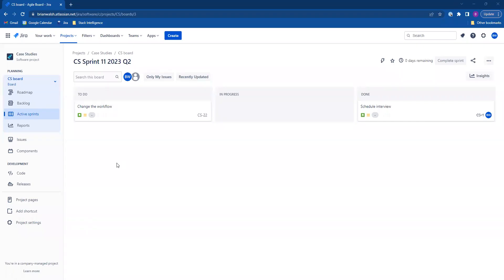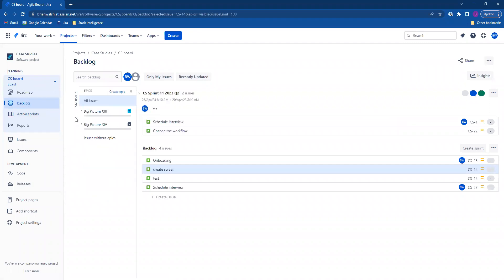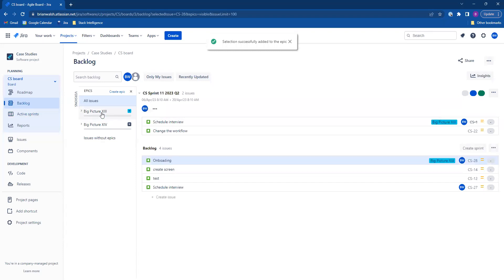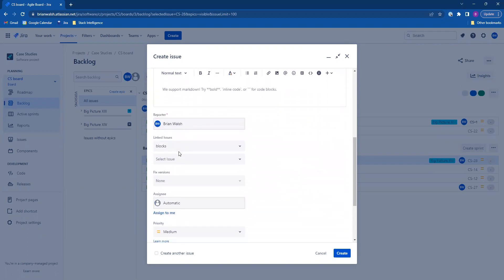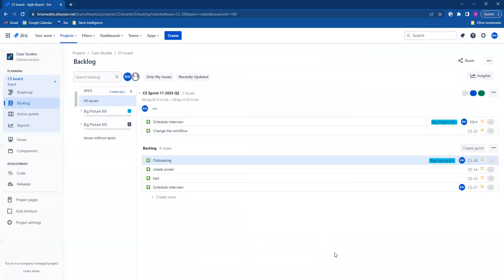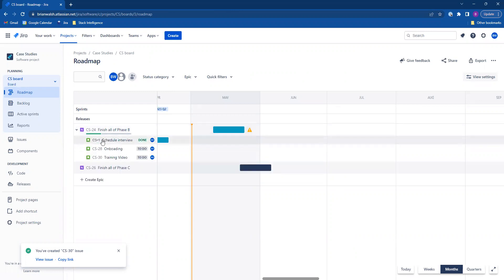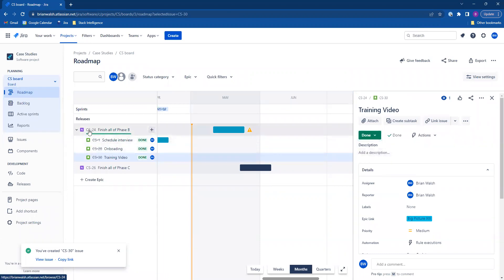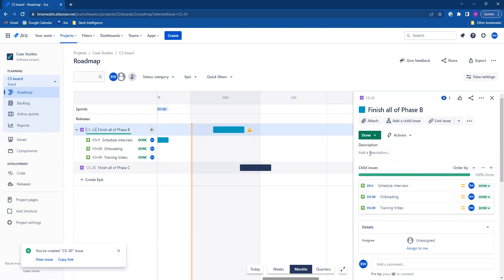Jira Training | How to create a Subtask in Jira!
This video is intended for Jira users to better understand how to create Subtasks in Jira!